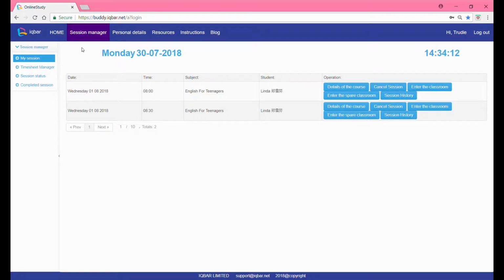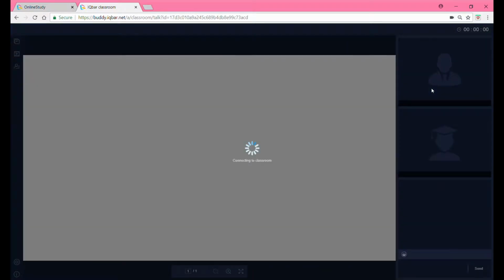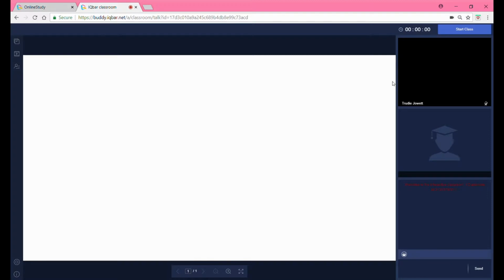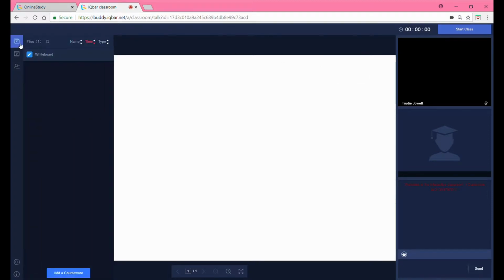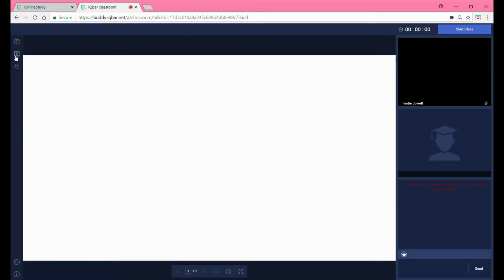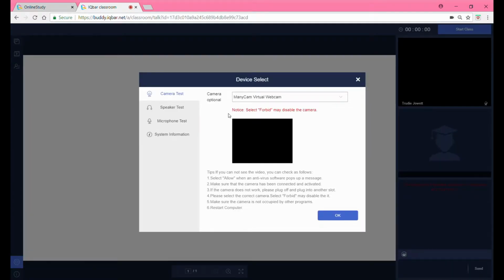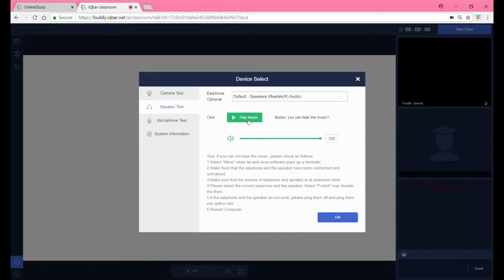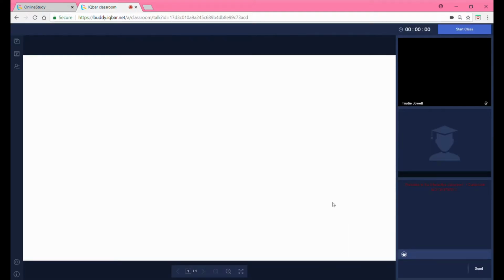The Mock Taster Session - Trudie's Vlog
Trudie helps guide us through the mock taster session and how it works. If you're feeling nervous, worry not! Trudie is here to help.